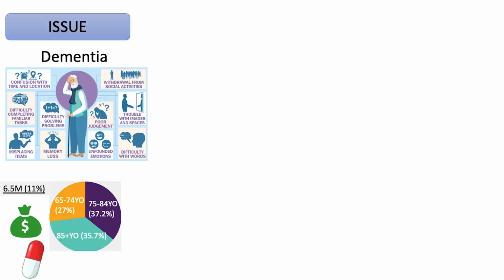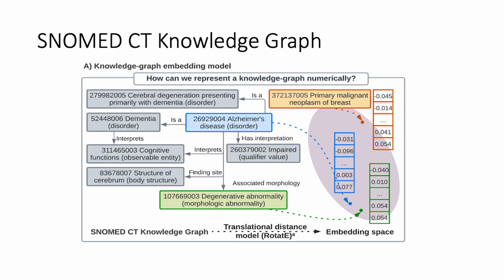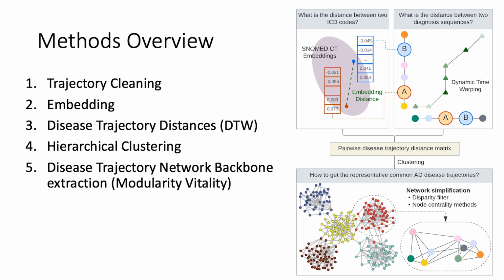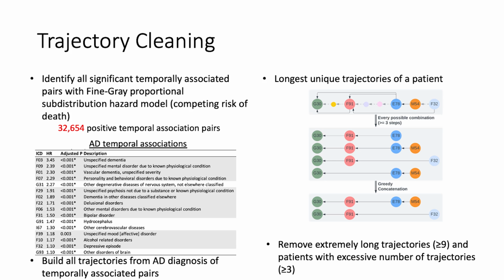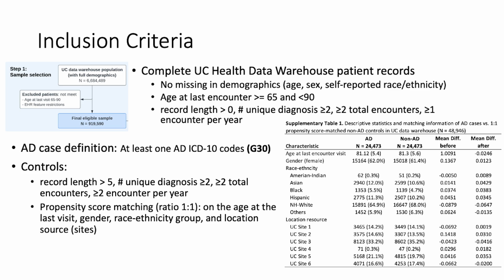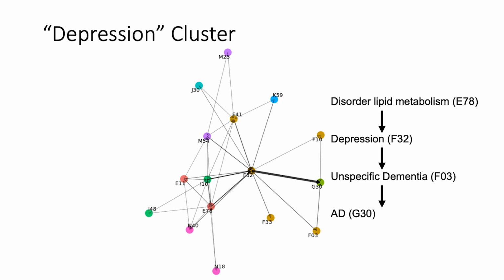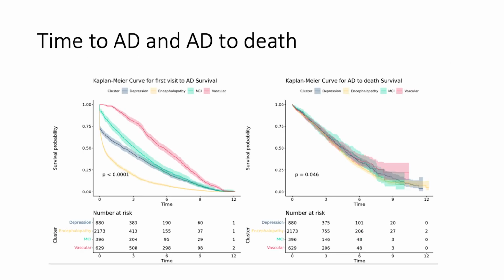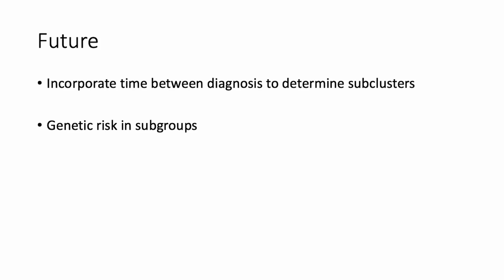Timothy Chang | Modeling Alzheimer's disease Risk in Real World Data | CGSI 2024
Related Papers:
Fu, M., Yan, Y., Olde Loohuis, L. M., & Chang, T. S. (2023). Defining the distance between diseases using SNOMED CT embeddings. Journal of Biomedical Informatics, 139, 104307.

Jørgensen, I. F., Aguayo-Orozco, A., Lademann, M., & Brunak, S. (2020). Age-stratified longitudinal study of Alzheimer’s and vascular dementia patients. Alzheimer’s & Dementia: The Journal of the Alzheimer’s Association, 16(6), 908–917.

Johnson, R., Ding, Y., Bhattacharya, A., Knyazev, S., Chiu, A., Lajonchere, C., Geschwind, D. H., & Pasaniuc, B. (2023). The UCLA ATLAS Community Health Initiative: Promoting precision health research in a diverse biobank. Cell Genomics, 3(1), 100243.